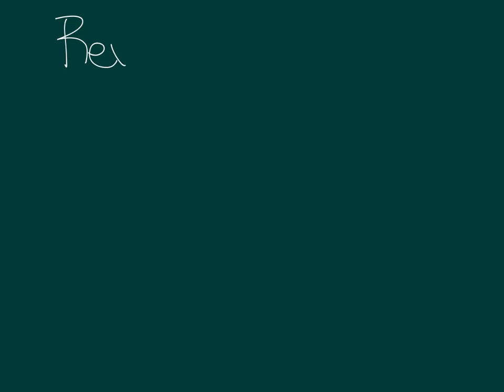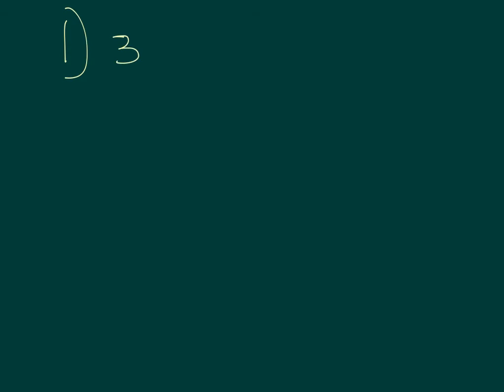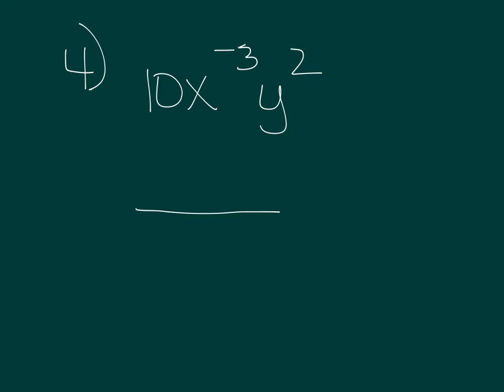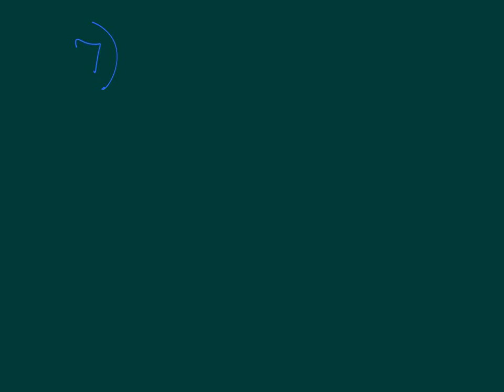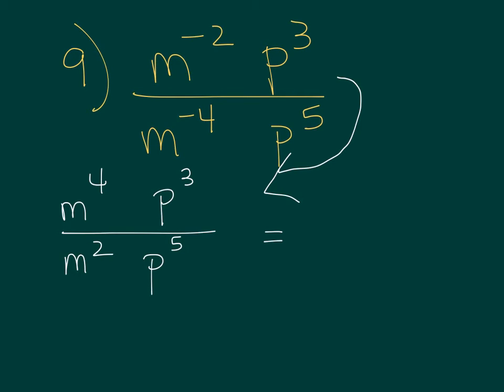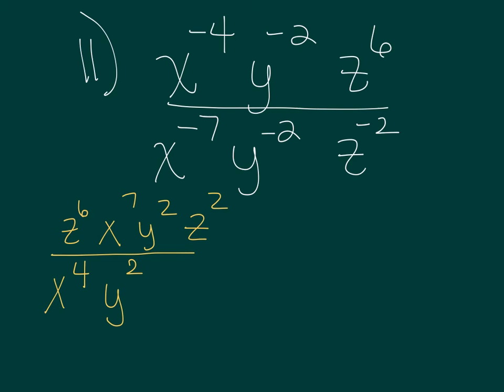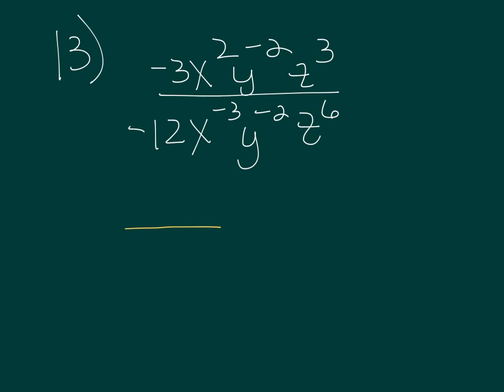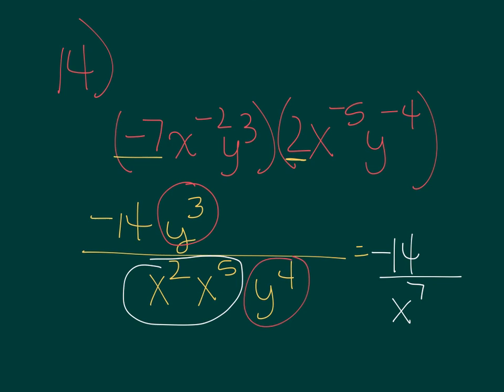Multiplying/Dividing with pos/neg expon